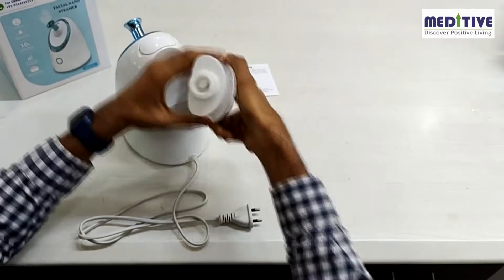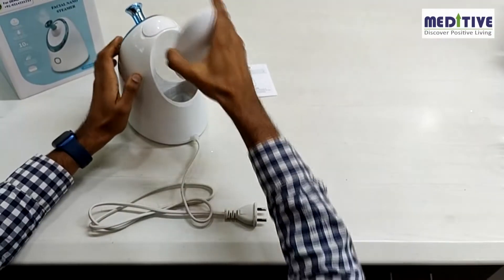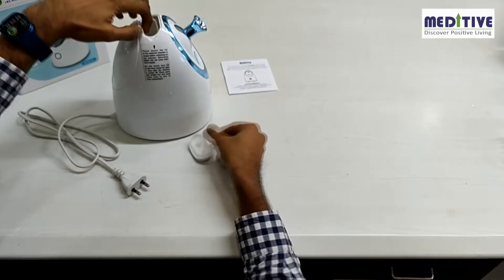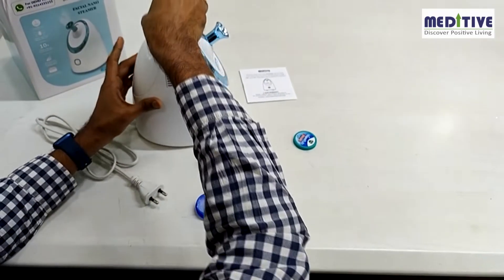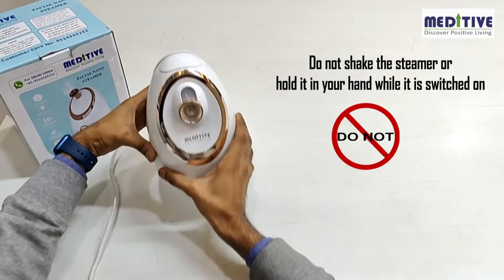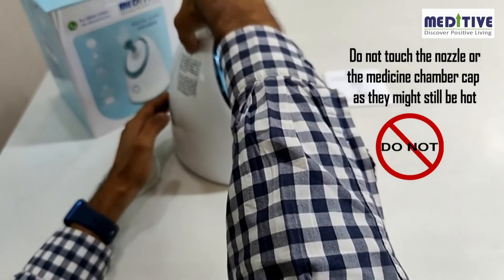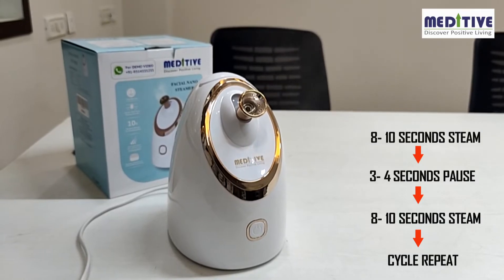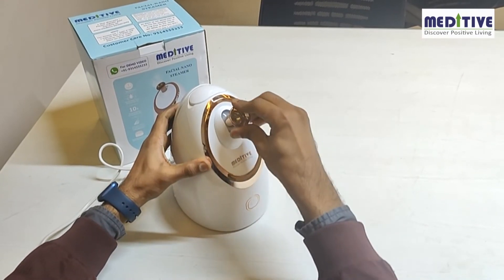NEW MEDITIVE Facial Ionic Steamer , Model STM-03 , STM-04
MEDITIVE Facial Steamer  - New upgraded Model with separate compartment for putting medicine , 150ml tank capacity
Best steamer for cough, cold, beauty skin treatment.

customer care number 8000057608